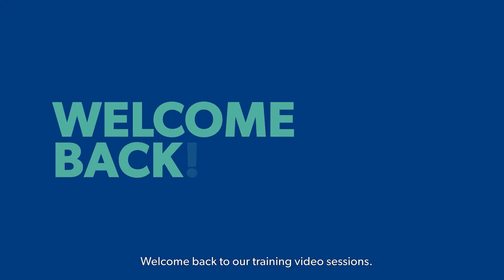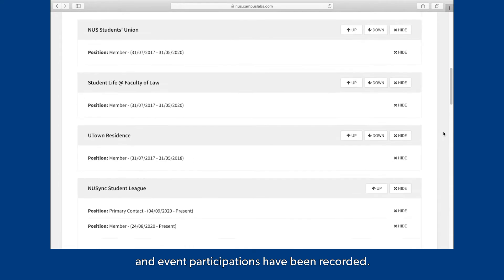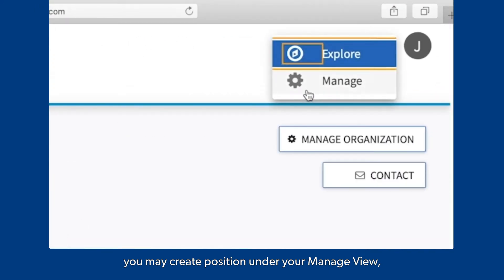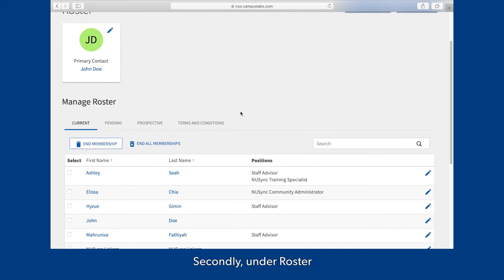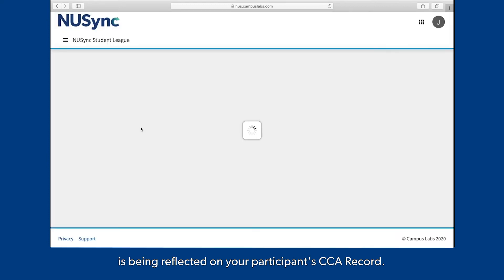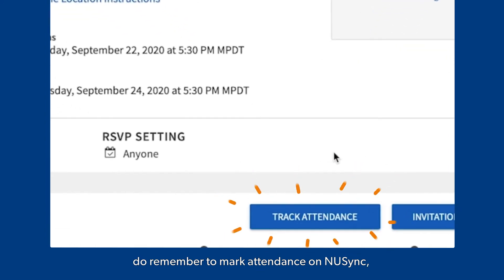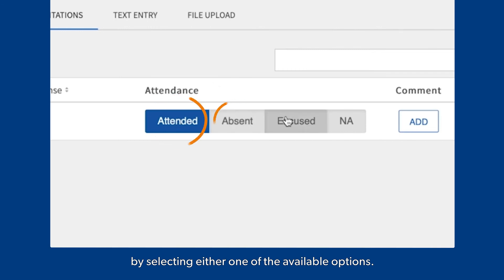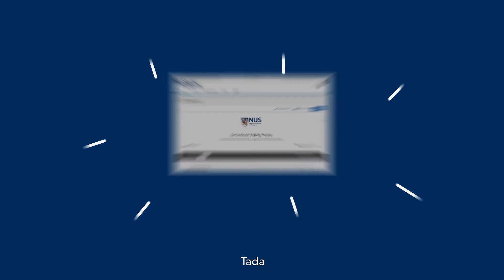NUSync - How to track and download a CCA Record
Hey Student Leaders, get caught up on your NUSync training videos to help you master NUSync admin tools, manage your members and maintain your student portals for a friendly user experience.